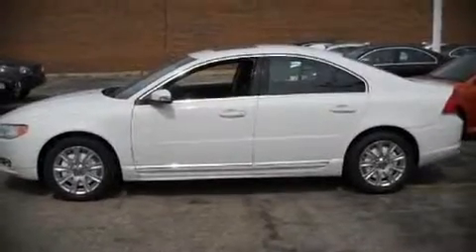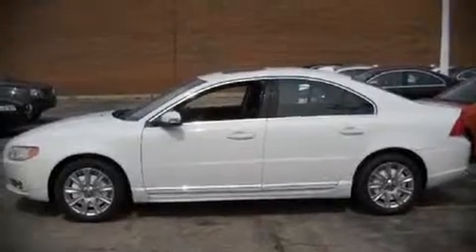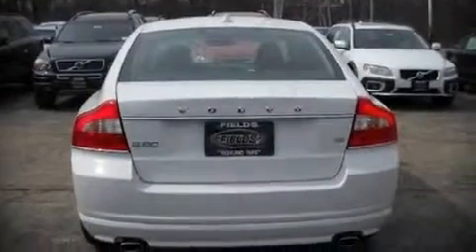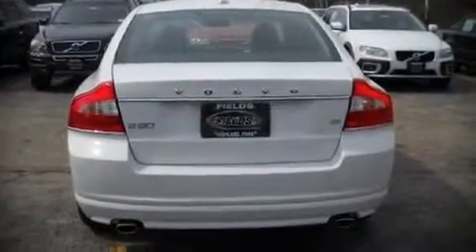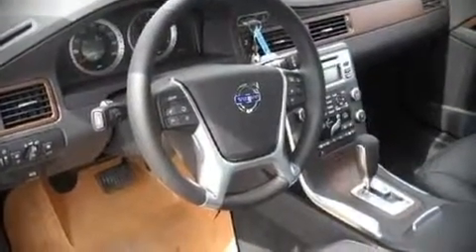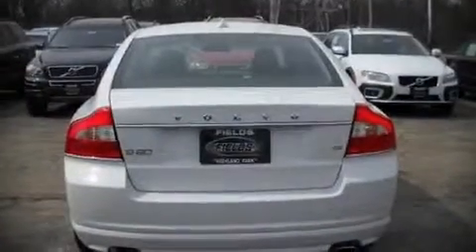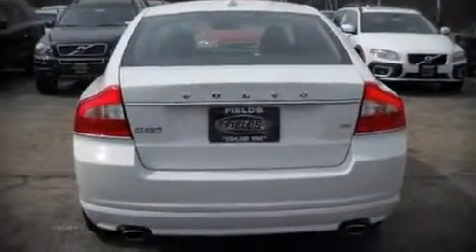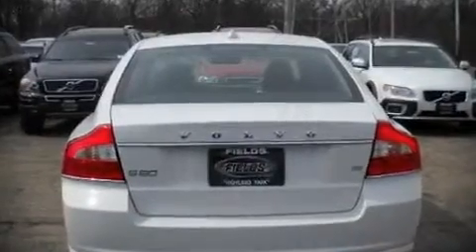2010 Volvo S80 3.2 Sedan in Highland Park, IL 60035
The 2010 Volvo S80. This 4 door, 5 passenger sedan will allow you to take command of the road with confidence It features a front-wheel-drive platform, an automatic transmission, and a 3.2 liter 6 cylinder engine. Top features include a split folding rear seat, leather upholstry, front bucket seats, tilt and telescoping steering wheel, power door mirrors and heated door mirrors, power windows, and remote keyless entry. Multiple drivers will appreciate the memory system, keeping track of unique seating, steering wheel and audio settings and positions, as well as other features. Volvo ensures the safety and security of its passengers with equipment such as: Dual front impact airbags, Front SIDE impact airbags, HEAD curtain airbags, Traction control, a security system, and 4 wheel disc brakes with ABS. Electronic stability control ensures solid grip atop the road surface, no matter how challenging the driving conditions. A test drive is waiting for you.